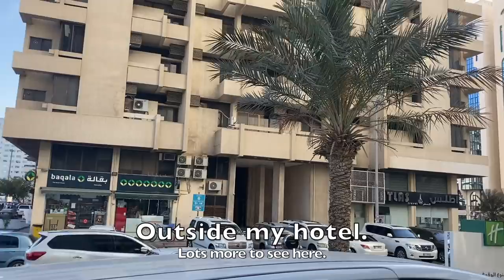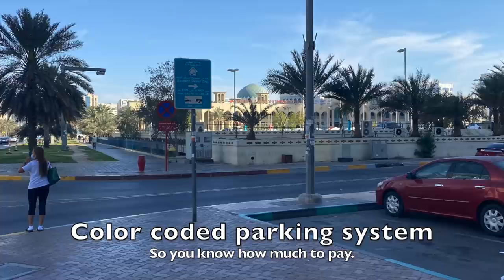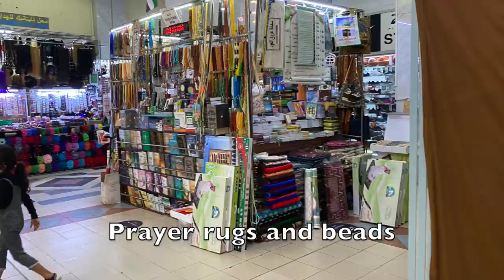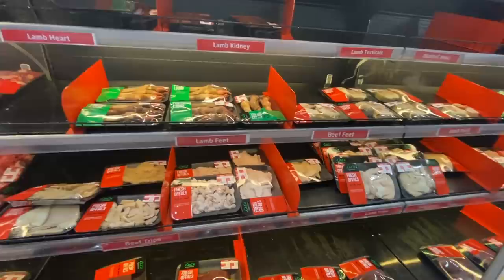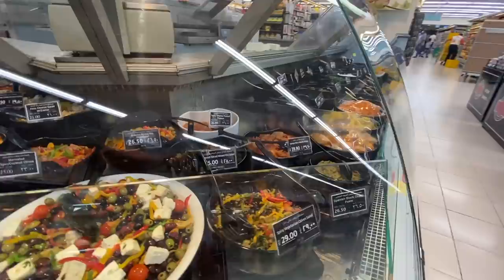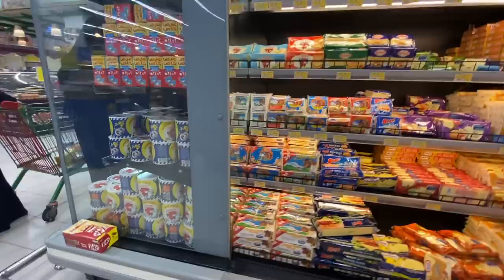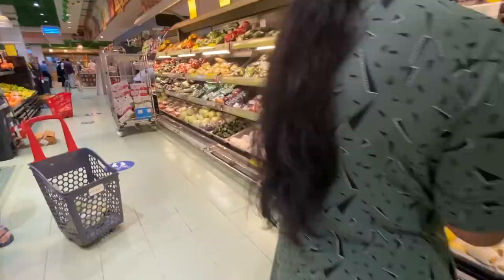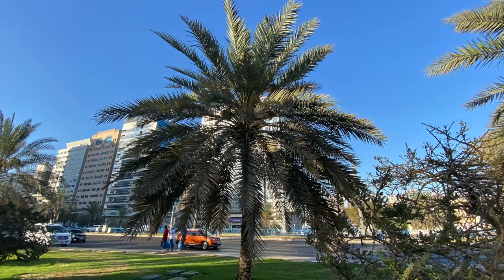Downtown Abu Dhabi Shopping Trip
Took a Saturday afternoon stroll down to a local shopping center.  Come on along and see a bit of what Abu Dhabi has to offer.